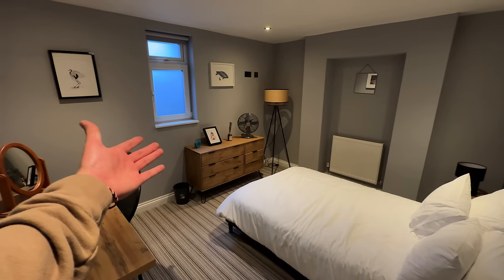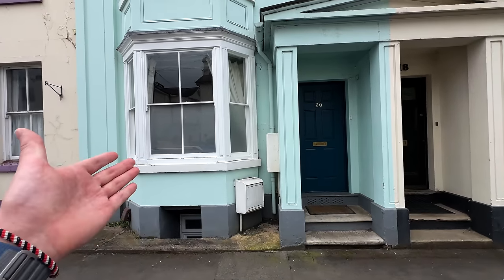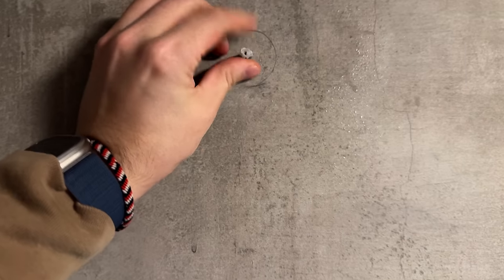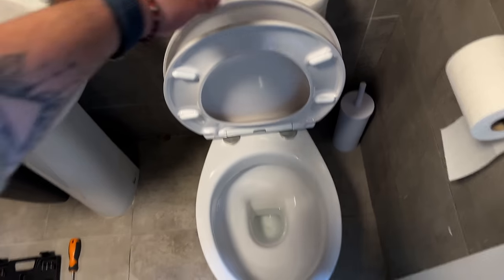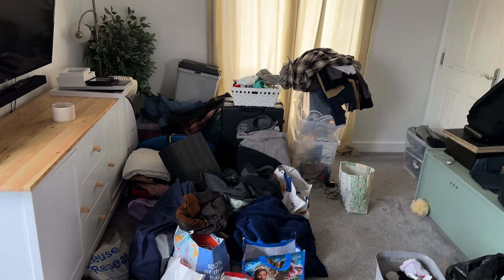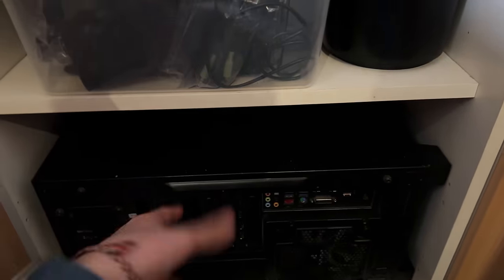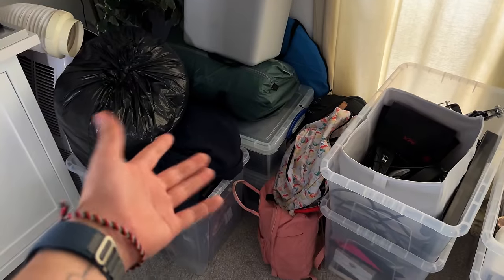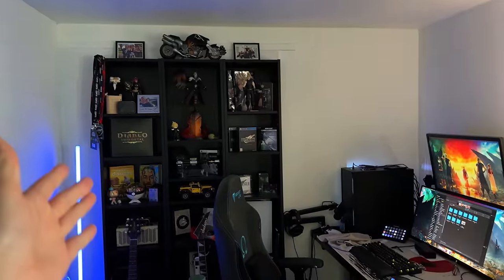It's time to say Goodbye..